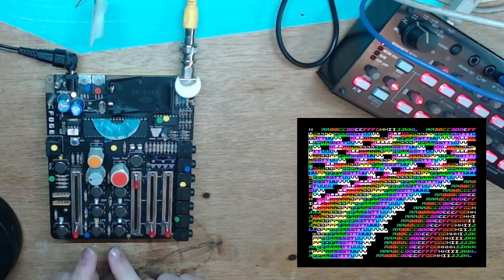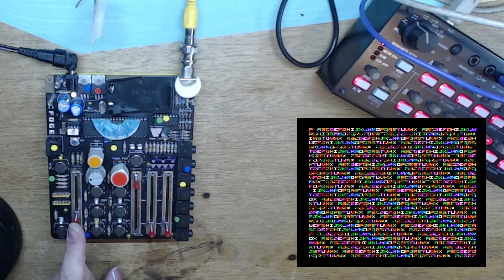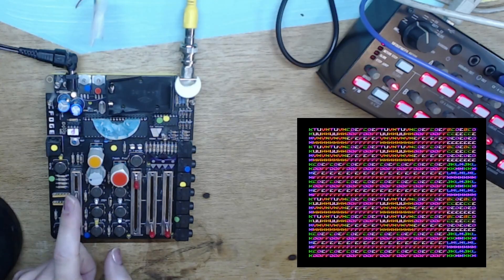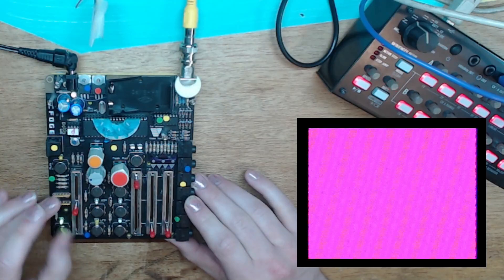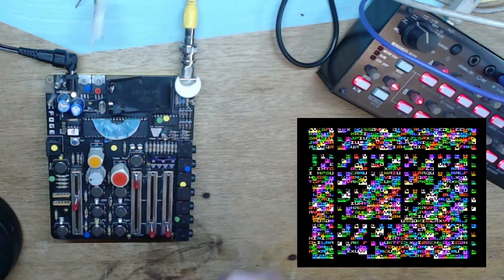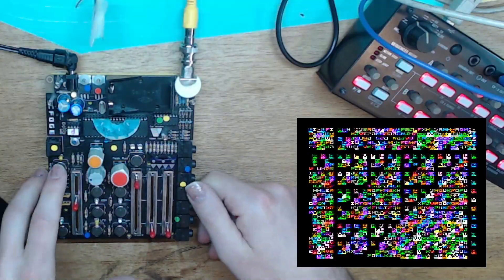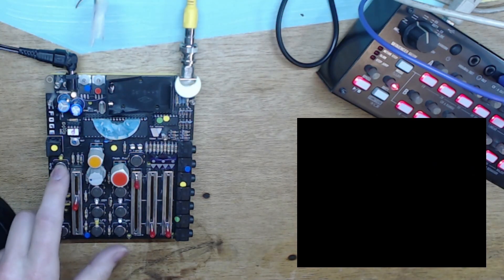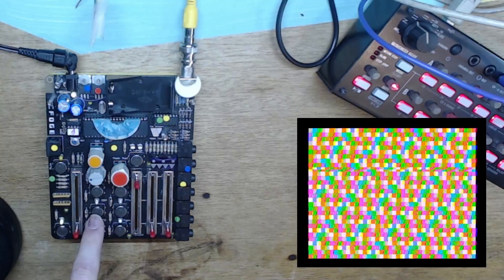Video Equations Video Synthesizer Walkthrough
Here I just walk through the different buttons and sliders in the Video Equations Video synthesizer.